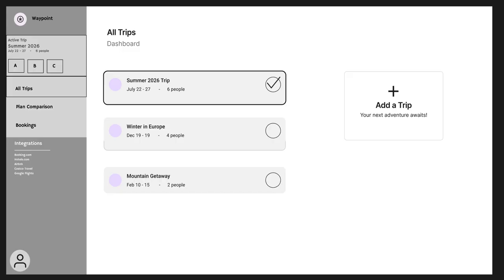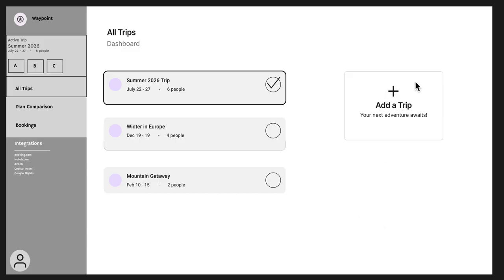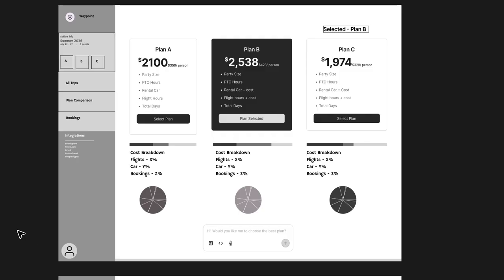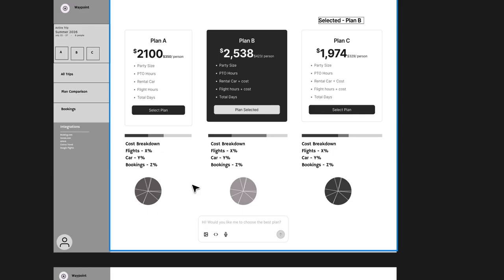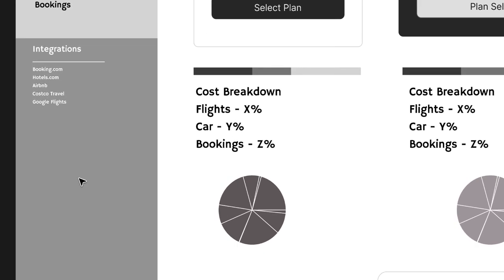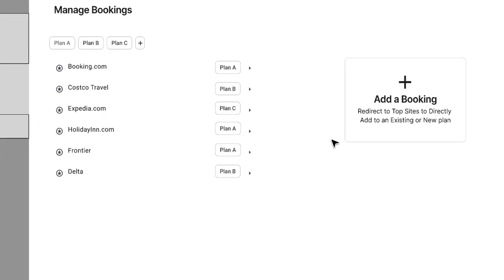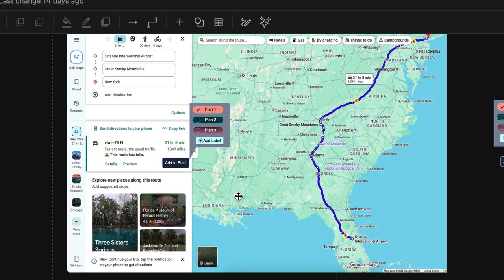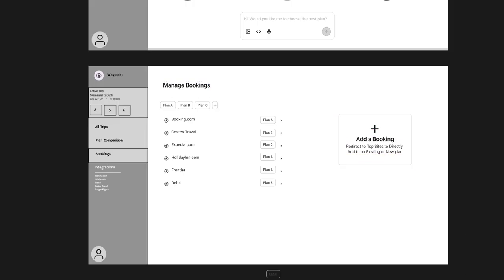IndividualProject FinalPrototype Video